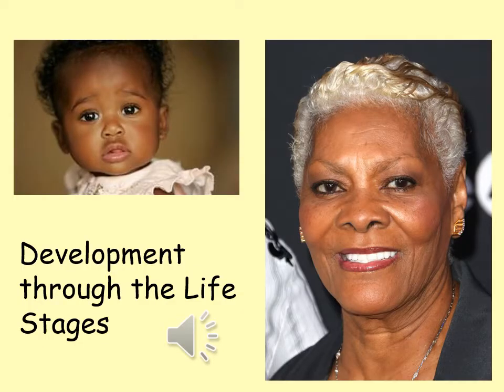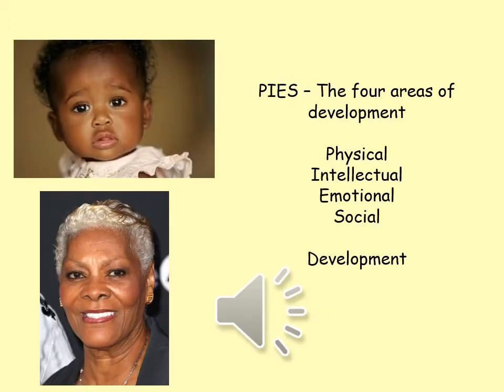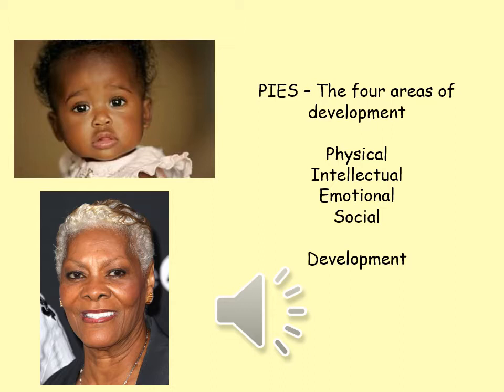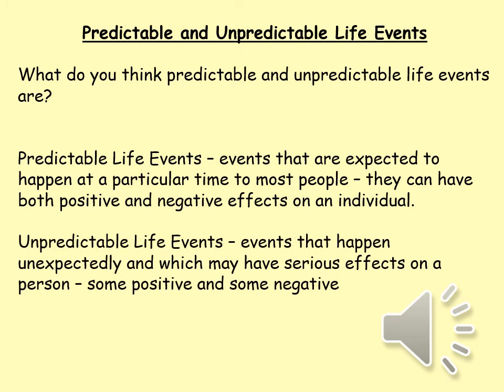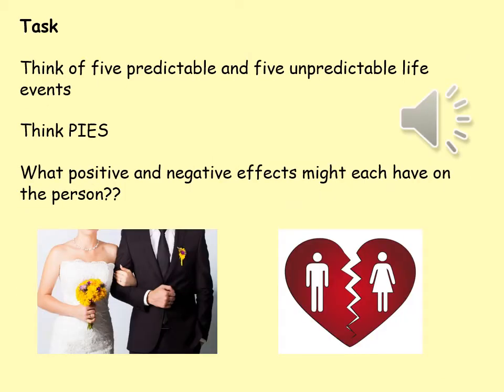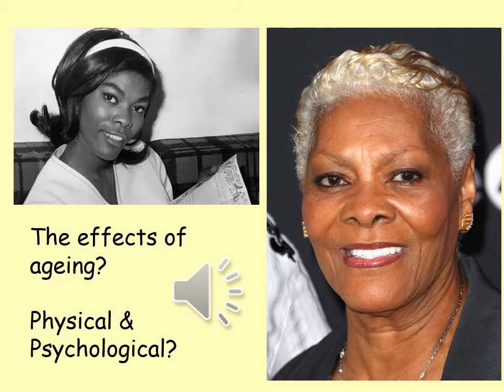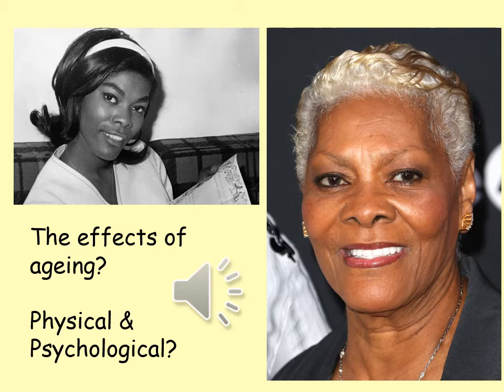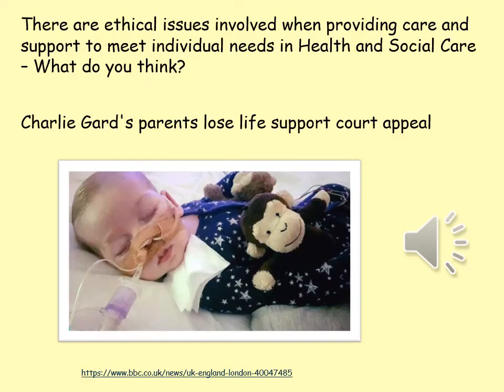Health and Social Care Induction 2021